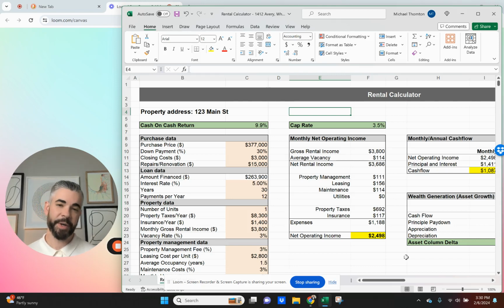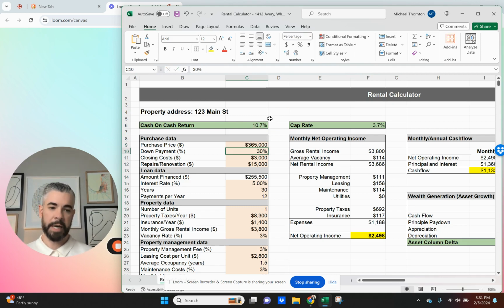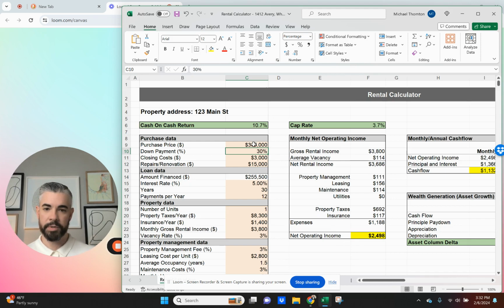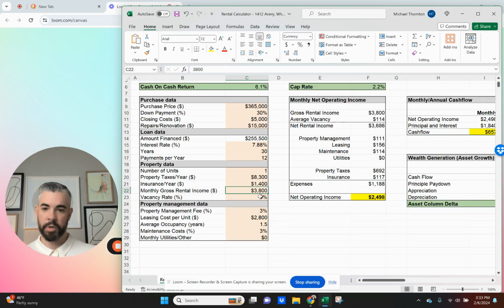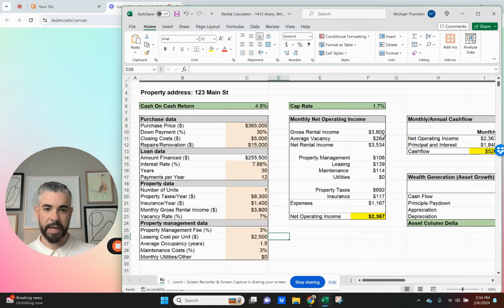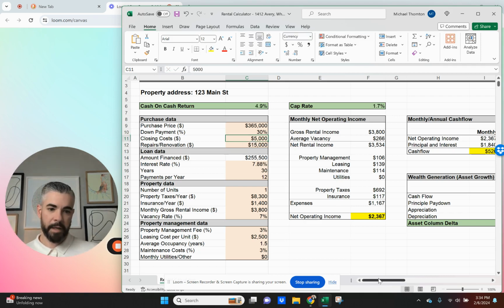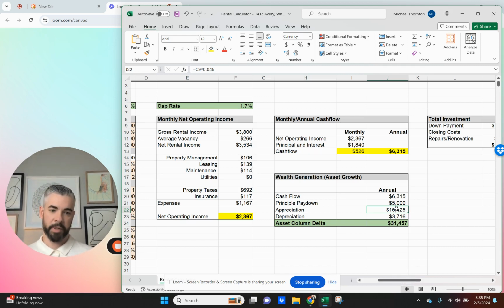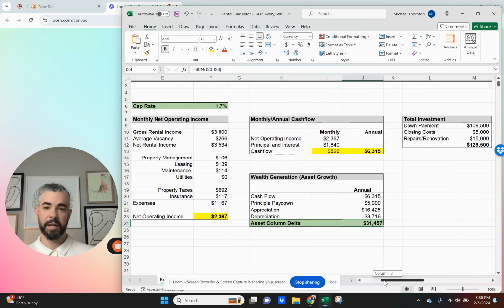Rental Property Analysis - What Costs to Consider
Michael Thornton is a top producing Realtor serving Wheaton, Glen Ellyn and the surrounding Chicago suburbs. His team has served over 125 families over the last two years and rank in top 1.5% of all Realtors.

I look forward to being a resource for you whether you're looking to buy, sell or invest!